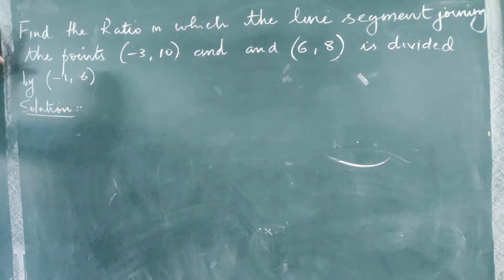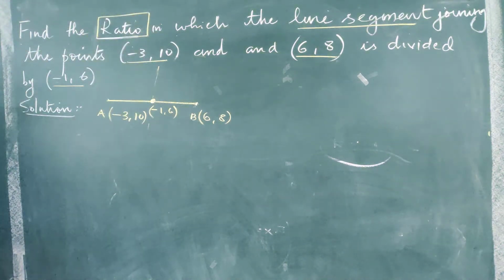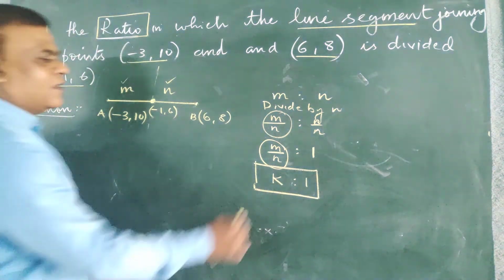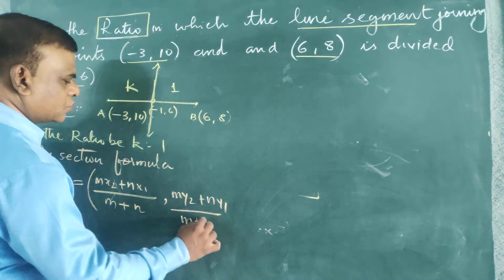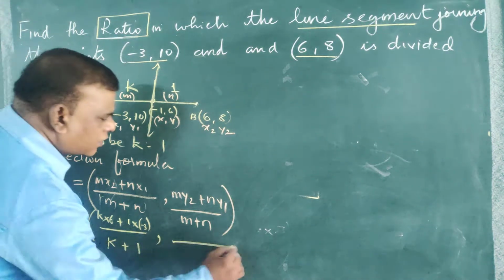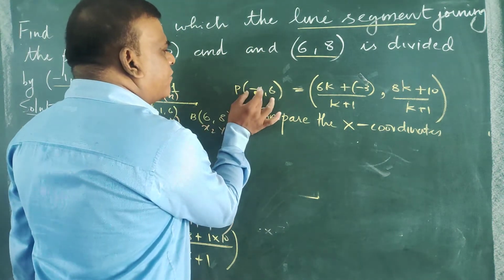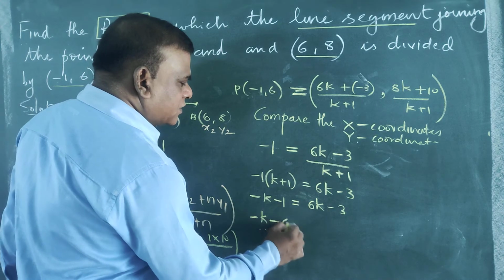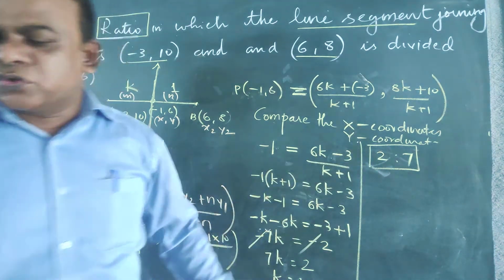class 10 @ co-ordinate geometry @ section formula @ type 2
this video explains to find out the ratio when the given line segment by some point or line